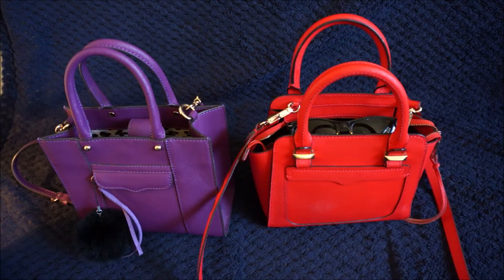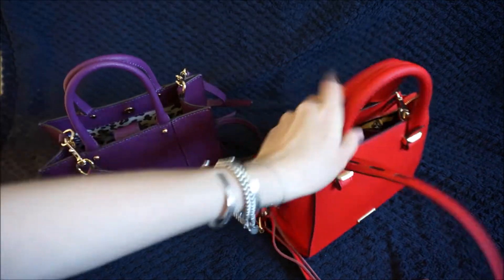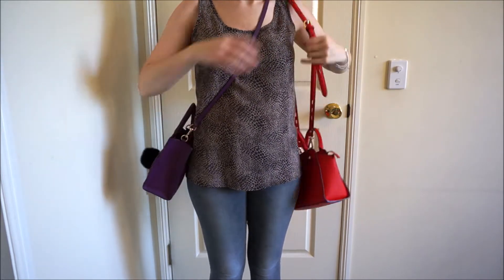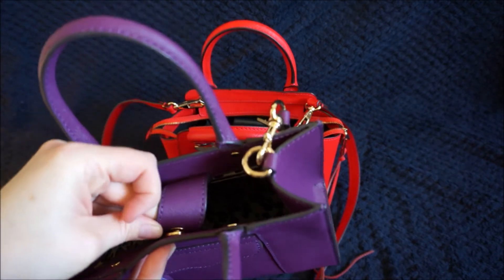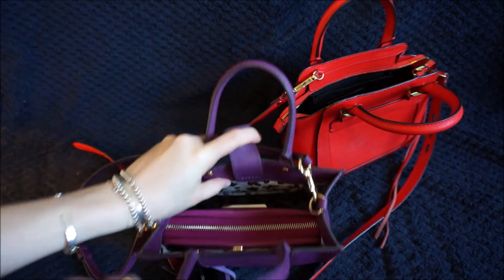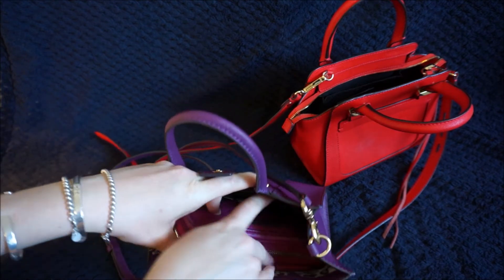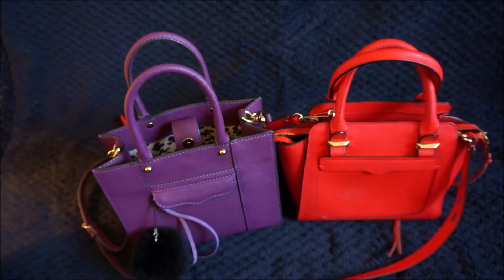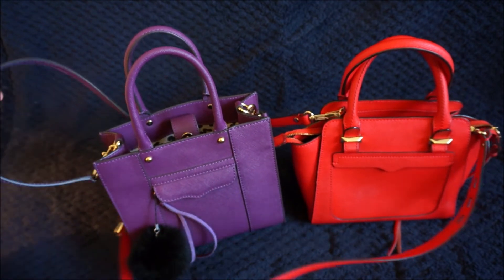Rebecca Minkoff Micro Avery and Mini MAB Tote Bag Comparison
Comparison of the Rebecca Minkoff micro Avery and mini MAB tote bags.
Side by side comparison, what they look like worn, reviewing differences and benefits of each bag, which one you should buy.